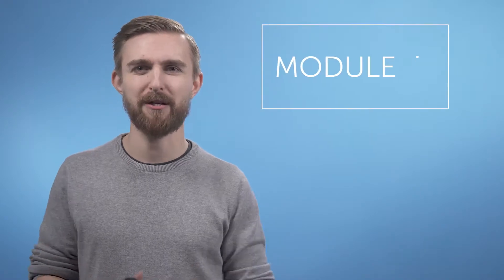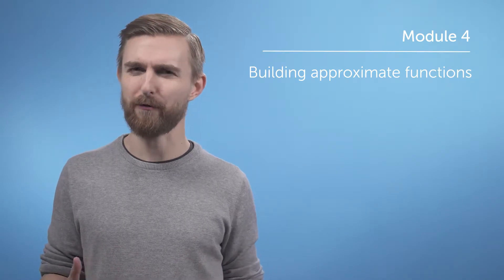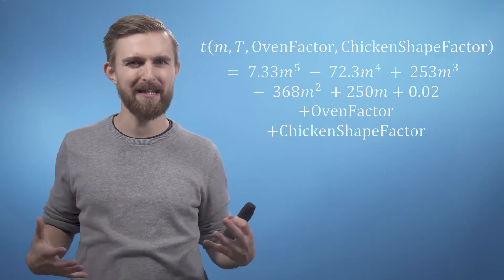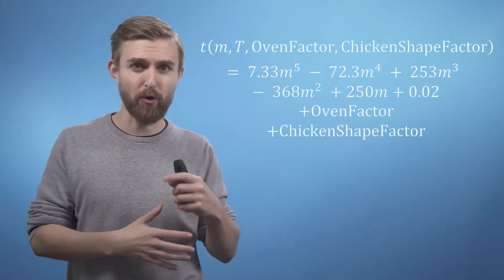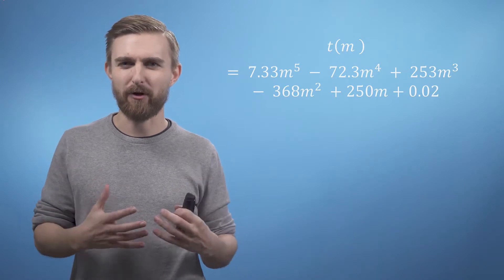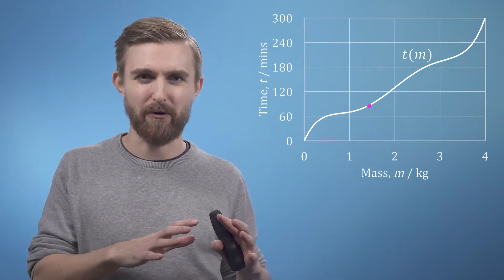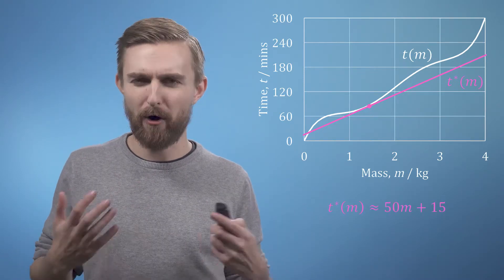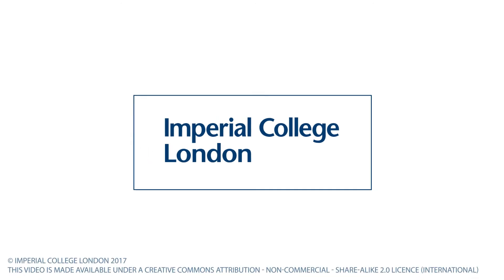M4ML - Multivariate Calculus - 4.2 Building approximate functions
Week 4, Video 2 - Building approximate functions